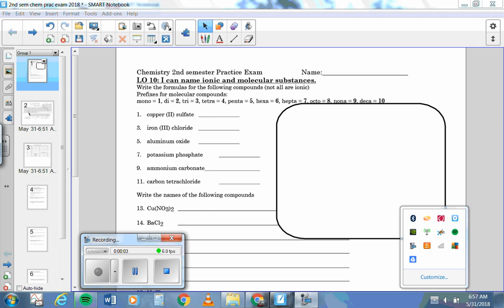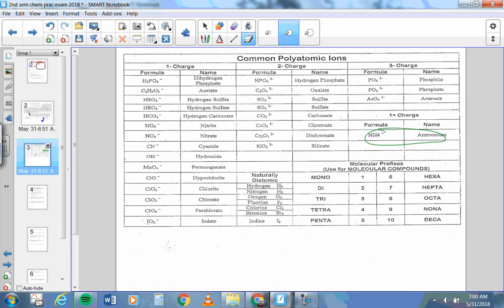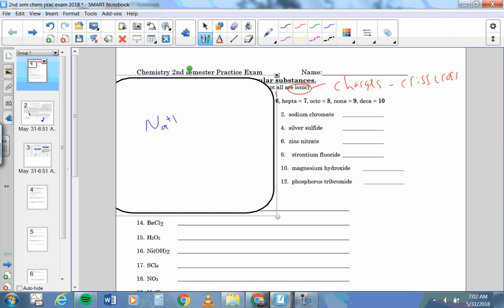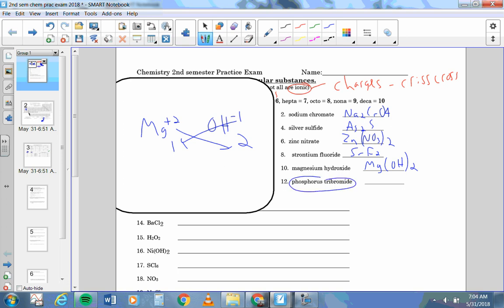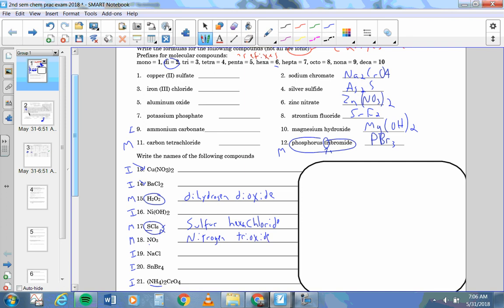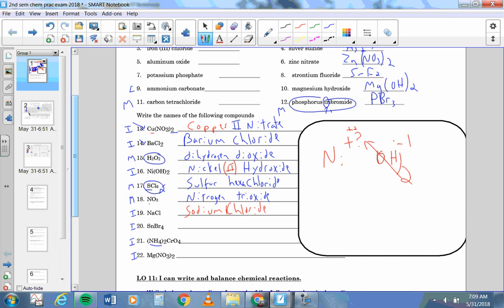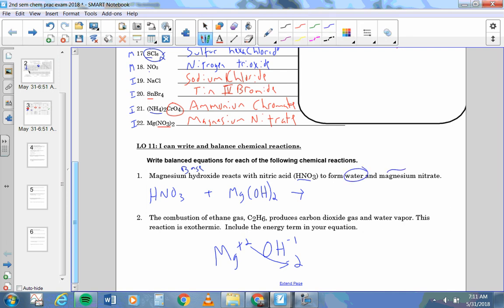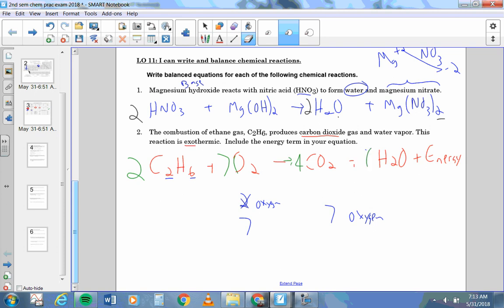Page 1 names formulas writing equations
page 1 of practice exam